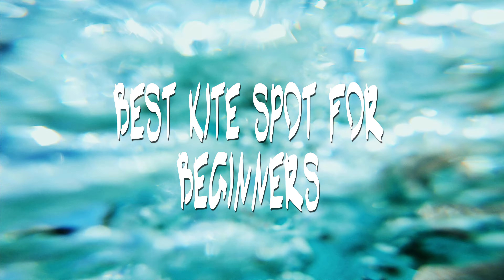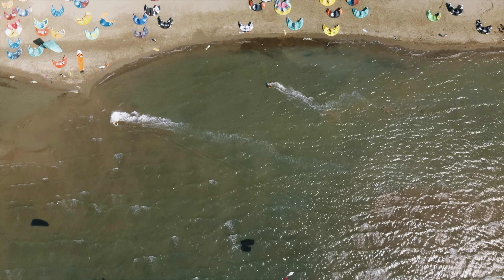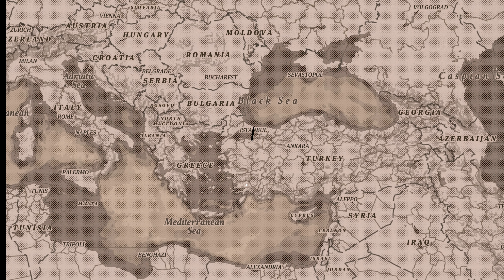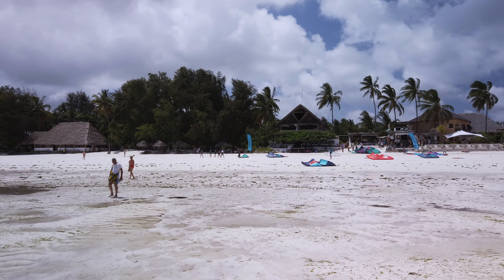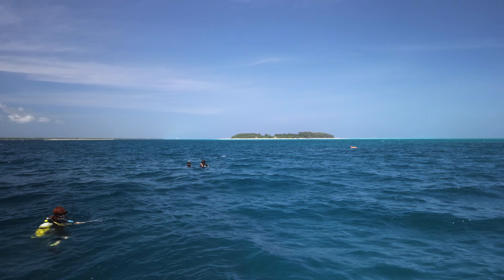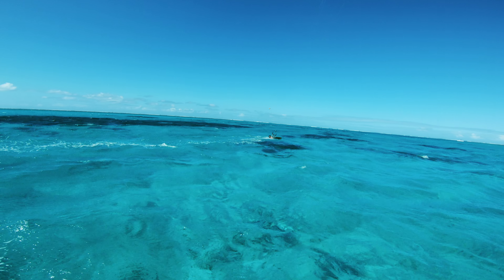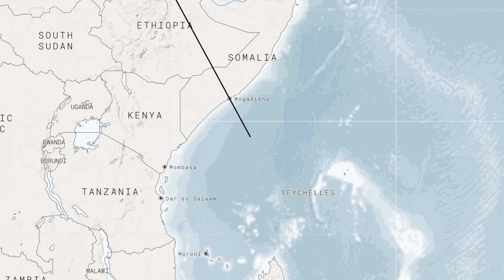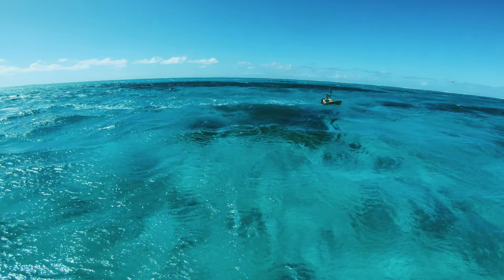From Paradise to Hel - best kitesurfing spot for beginners.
In my search for the best kitesurfing spot for beginners, I visited four locations to determine the best one. I focused not only on the kitesurfing itself, but also took into account travel, spot, rental options, food or alternatives. These factors are especially important if you're starting out in kitesurfing and aren't 100% sure you'll dig in.

00:00 Intro
00:10 Akyaka
04:41 Zanzibar
09:27  Mauritius
12:39 Hel
13:14 Summary

Michael Shynes - Cold Day in Hell